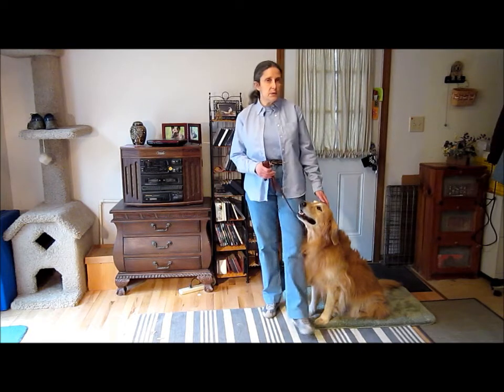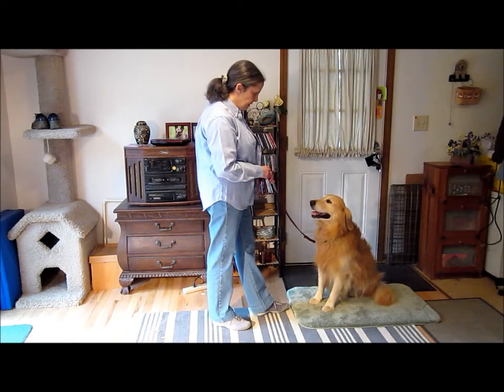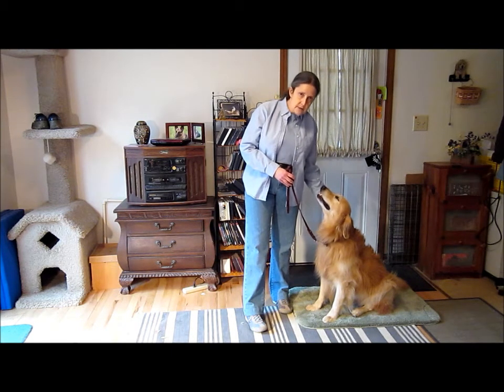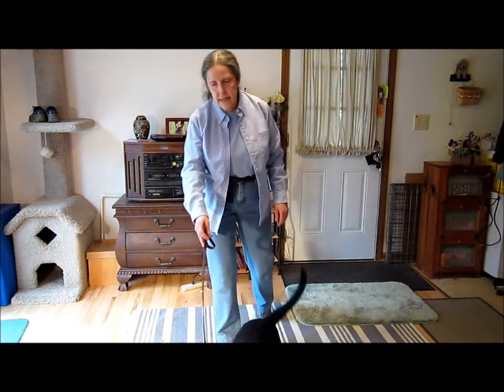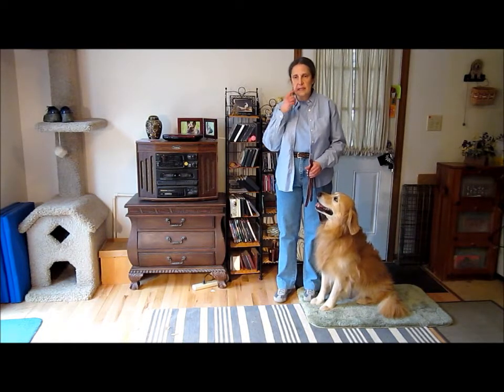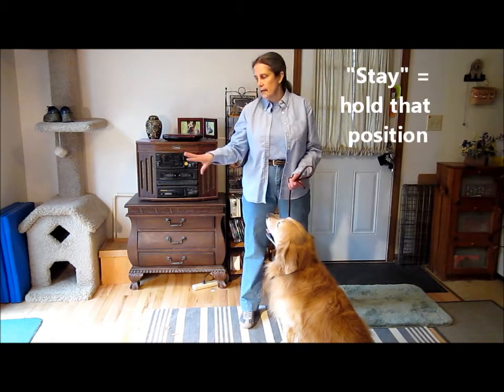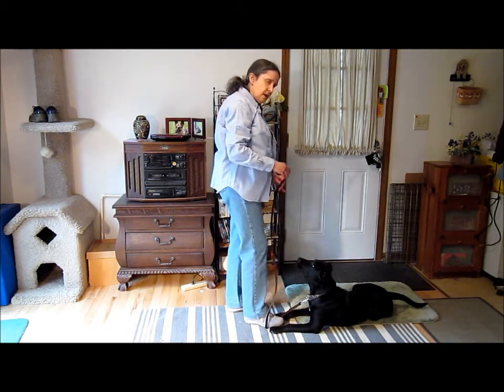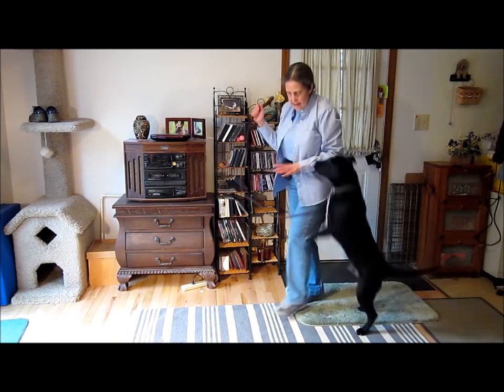Shiney Learns Sit and Down Stay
Introduction to Sit and Down Stay.  These are based on techniques I developed over 30 yrs. and that I have not seen elsewhere.  Please feel free to use comments for questions.